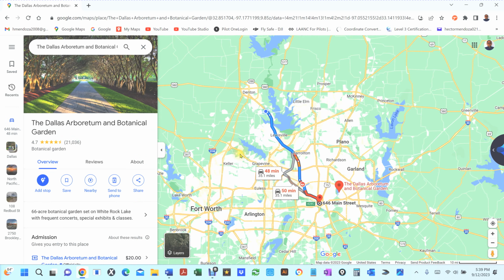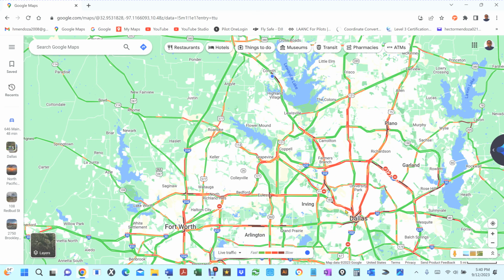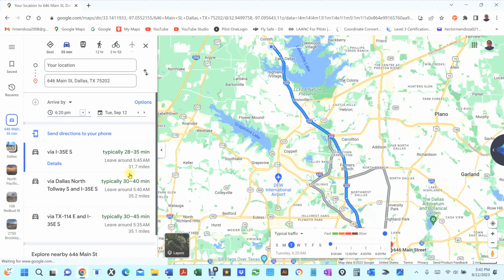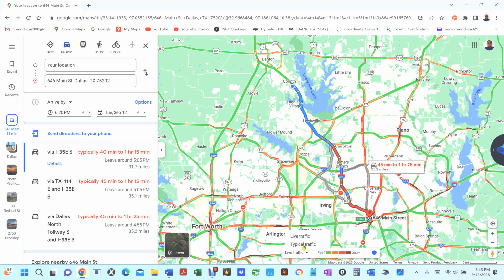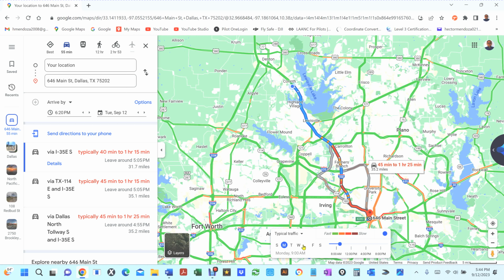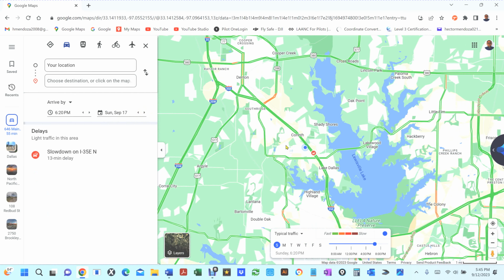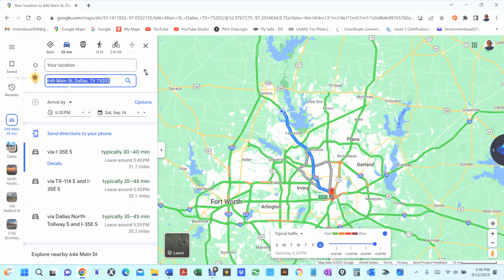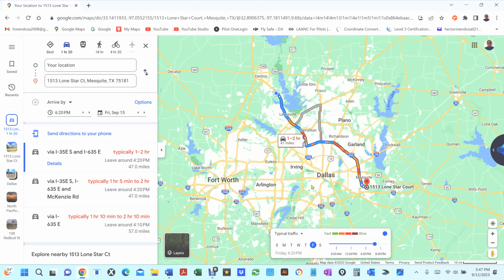Some Google Maps Tips and Tricks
Arrive a specific time
Schedule your Travel Time
Google Maps Travel Tips
How to plan a trip
Google Maps Route Planner
How to Make sure you get to a location at the right time
Go beyond just getting directions to a location